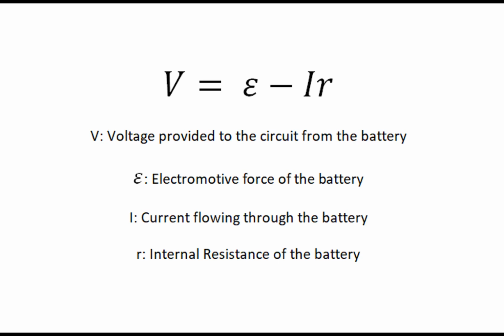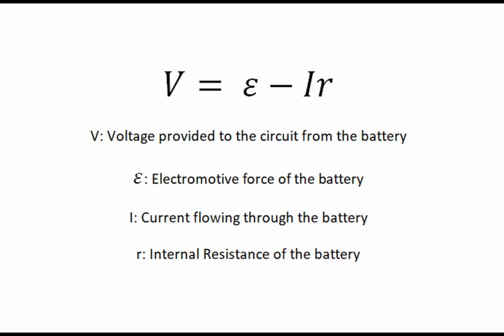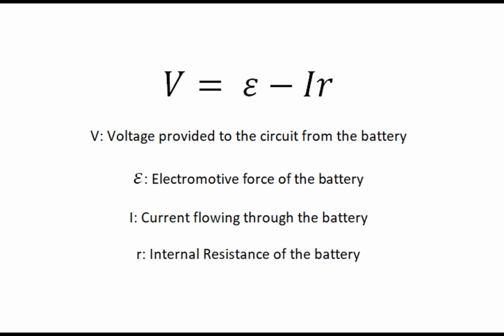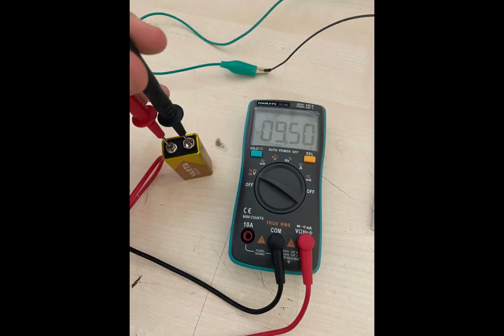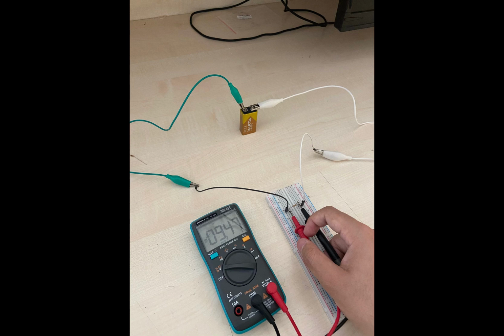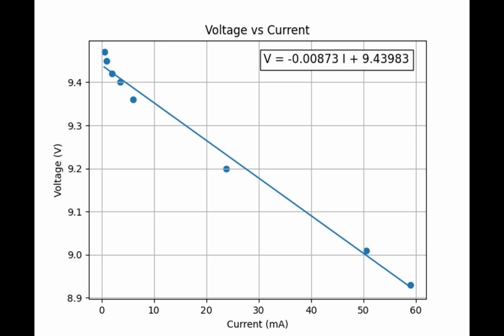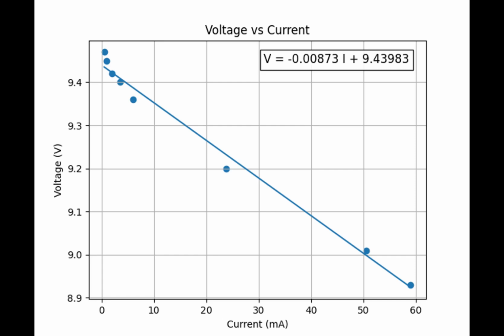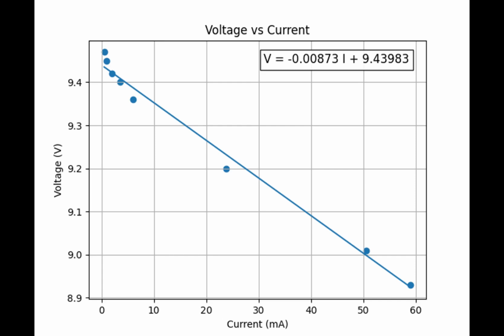Bilkent University PHYS-102 Lab Project | Murtaza Ali Aşıla